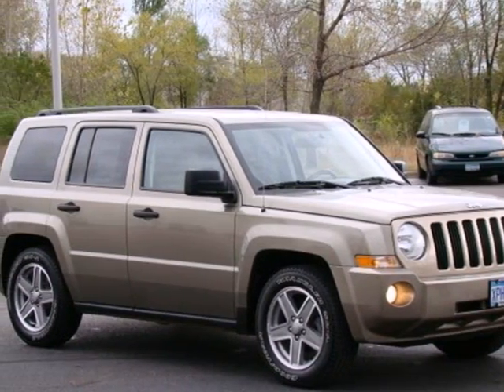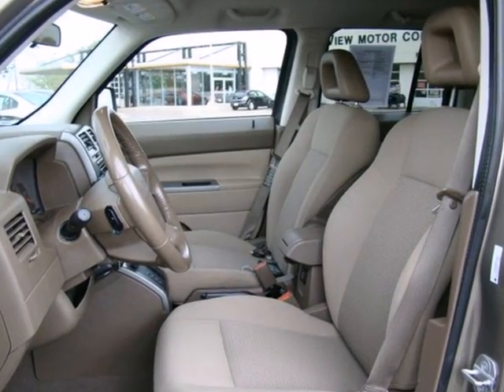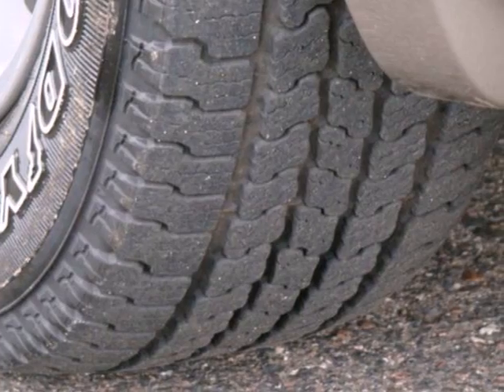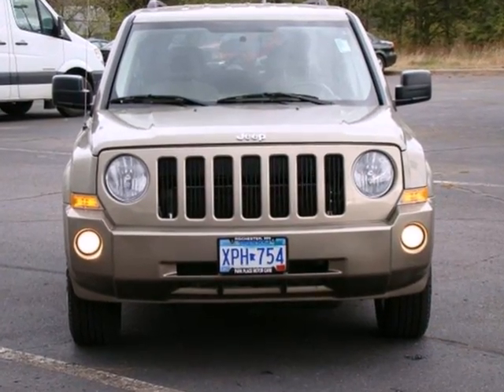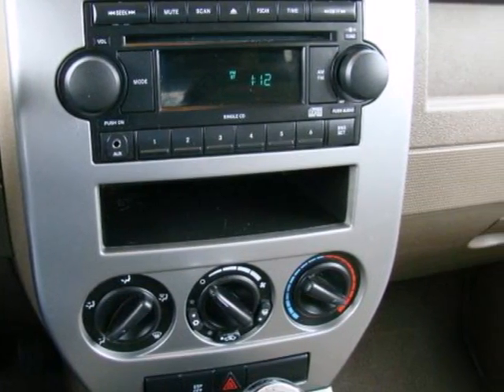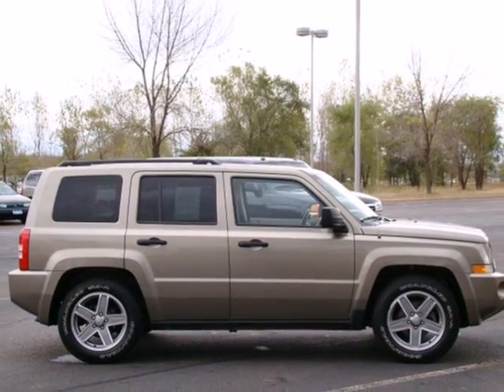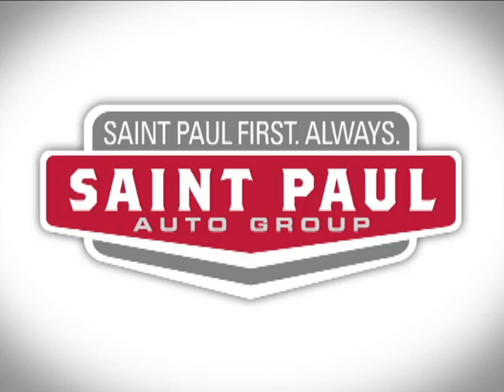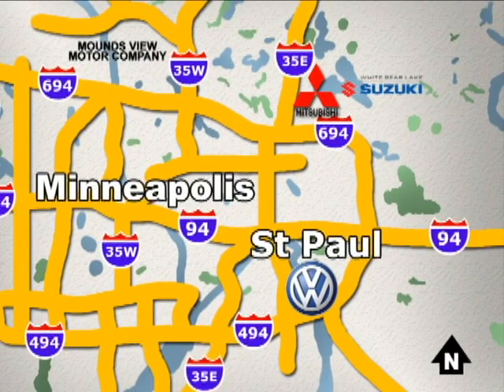2007 Jeep Patriot 64667P in Minneapolis MN St-Paul, MN SOLD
If you are looking for real value on a great used car, Mounds View Motor Company invites you to come in and test drive this 2007 Jeep Patriot, stock# 64667P. We are conveniently located near Minneapolis MN St-Paul, MN and known for our great selection, reliability and quality. Come take a look at this 2007 Jeep Patriot today.

2375 County Road 10
Minneapolis MN St-Paul MN, 55112